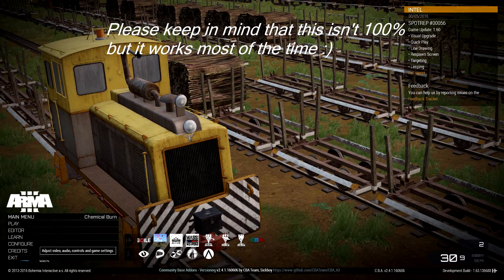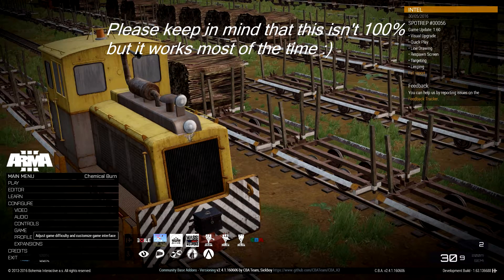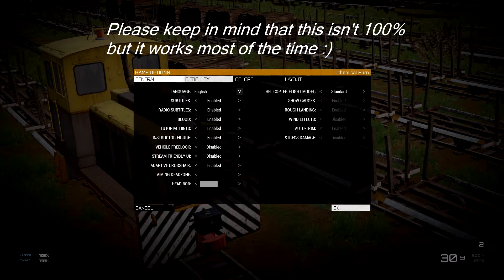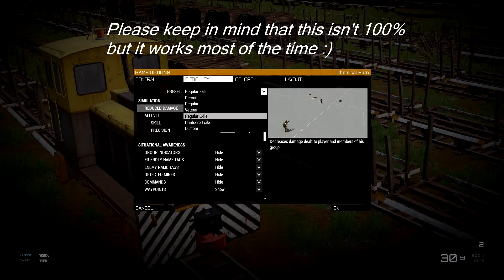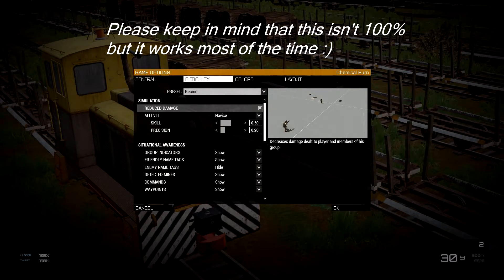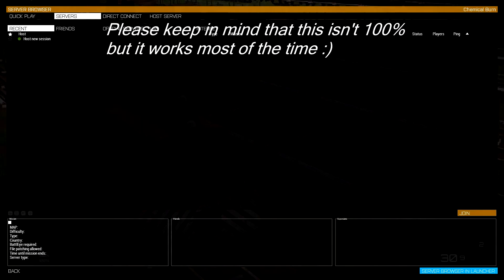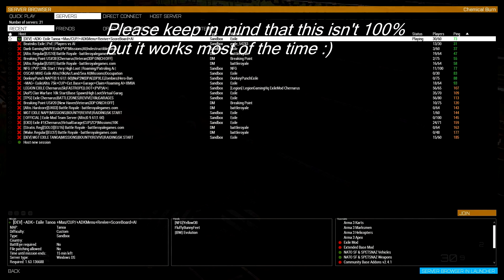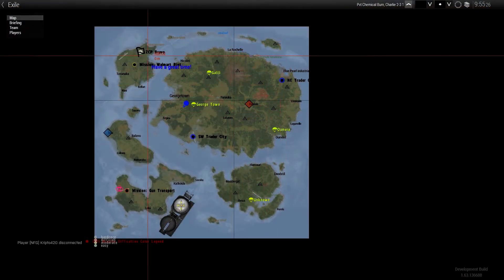Tanoa Map Marker Fix: Arma 3 Exile Mod!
Just what is says!, this should help everyone with the map markers not showing. Hope this helps and if I get any updates I will definitely post them :)